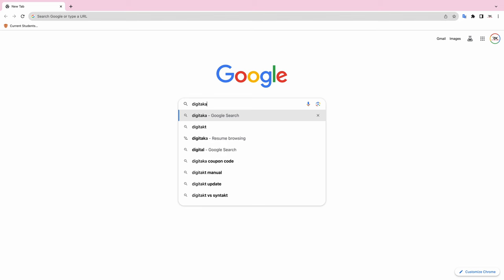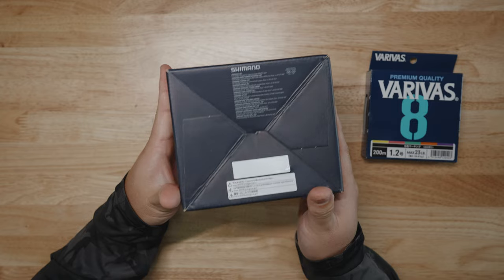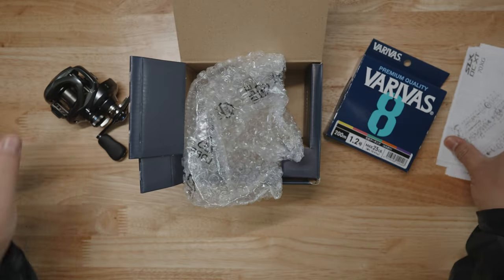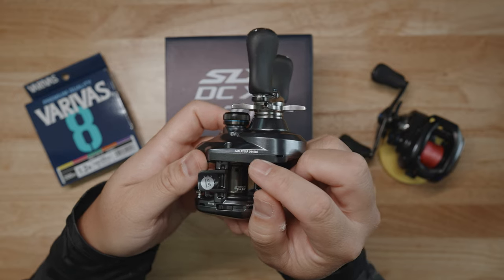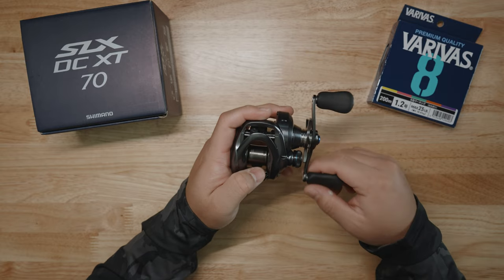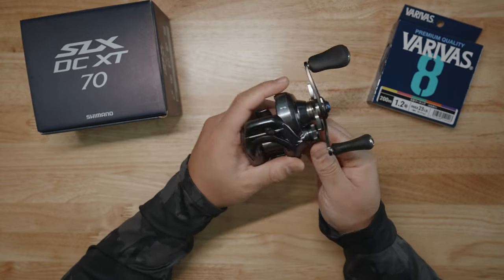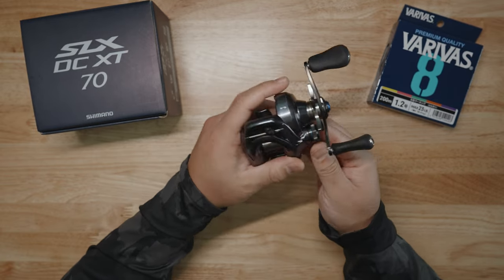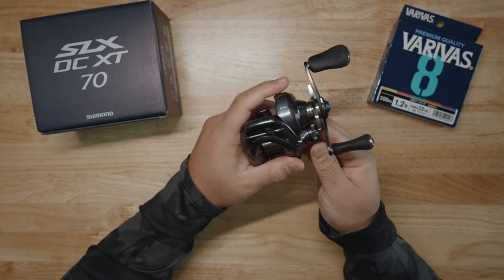Is This The Best Electronic Reel Shimano Has Ever Made? Shimano SLX DC VS Shimano SLX DC XT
Today, we will do a head to head with the 2023 Shimano SLX DC XT versus the 2023 Shimano SLX DC. Which reel will be the winner? Which bait cast reel can be the best DC reel?

► Kayak Fishing Net
► Pro Cure I recommend